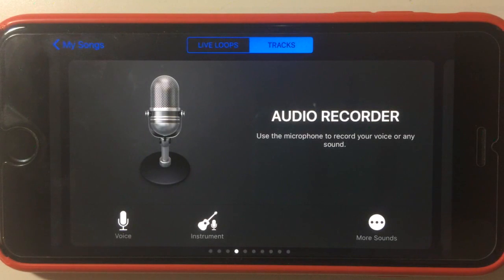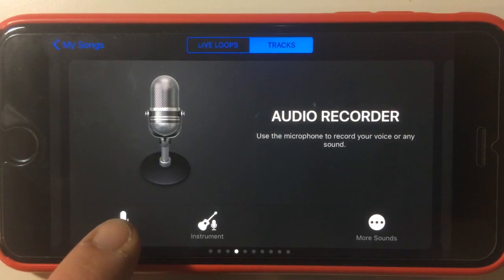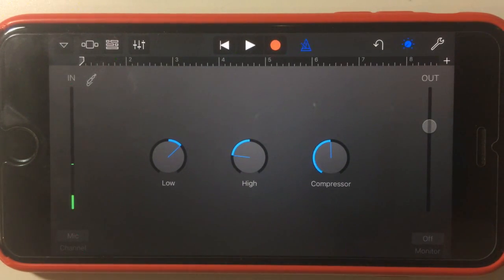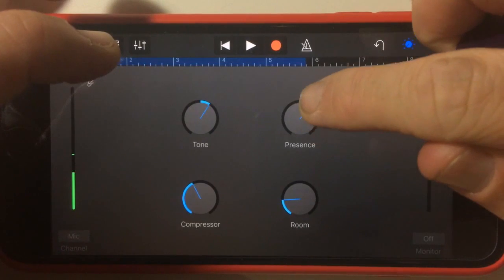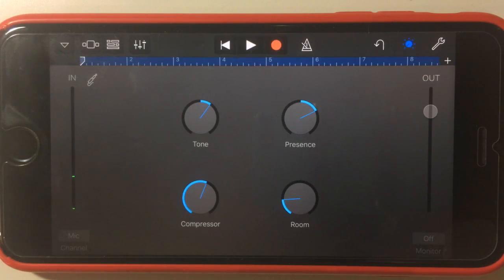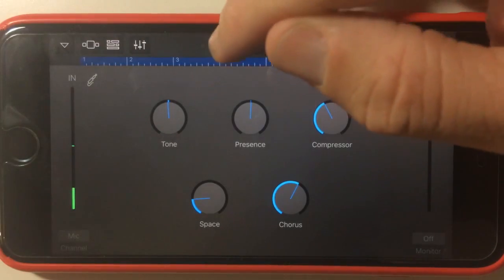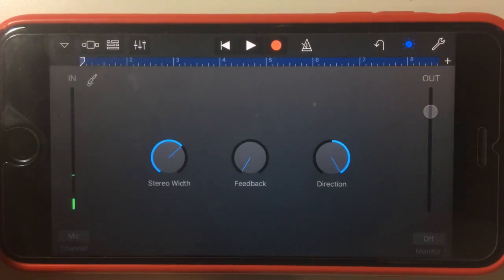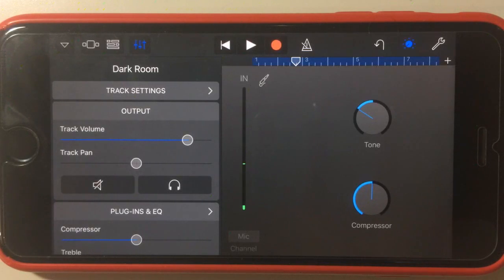How to use the AUDIO RECORDER in GarageBand iOS (iPad/iPhone)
Audio Recorder With Studio Effects - GarageBand for iOS (iPhone/iPad) Version 2.2 Features (6 of 7)